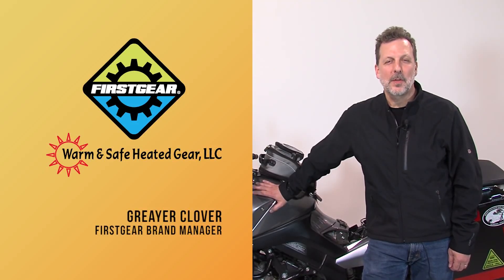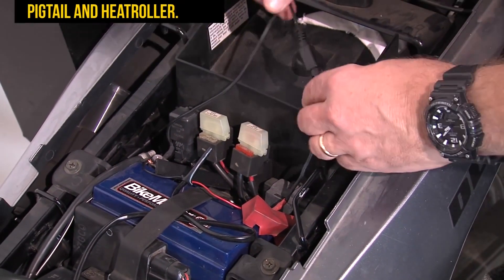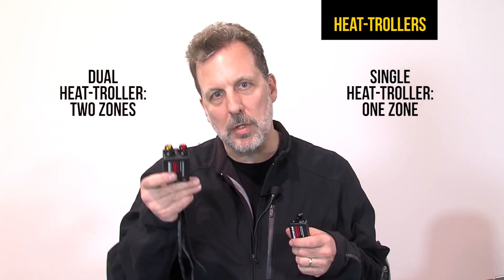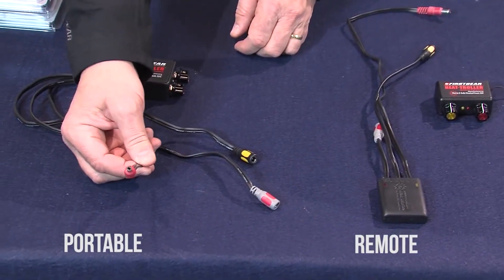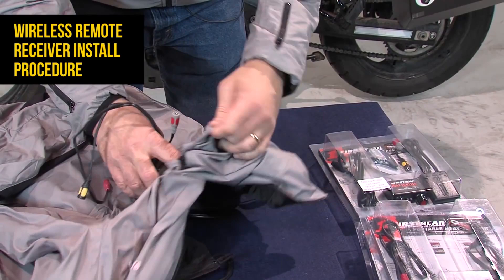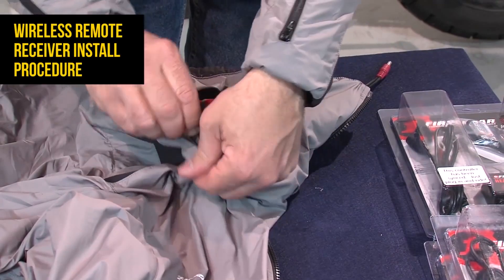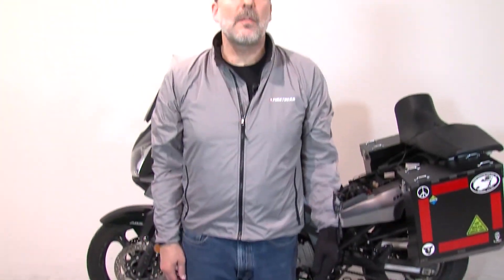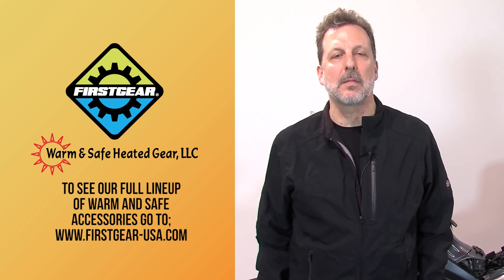Using FirstGear Heated Motorcycle Clothing from J&P Cycles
How to connect FirstGear heated clothing to your motorcycle and make it work. This video covers heated gloves, heated jackets & all of the accessories that are available to get the best heated gear experience.